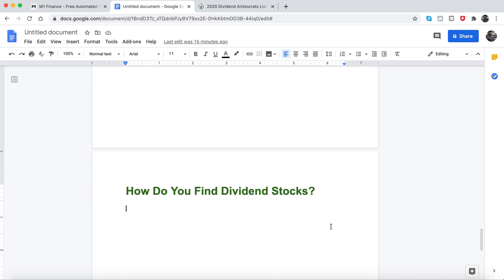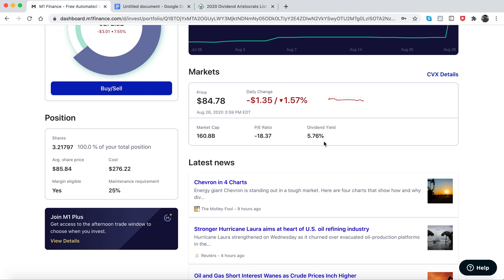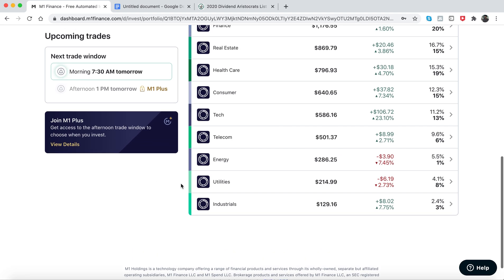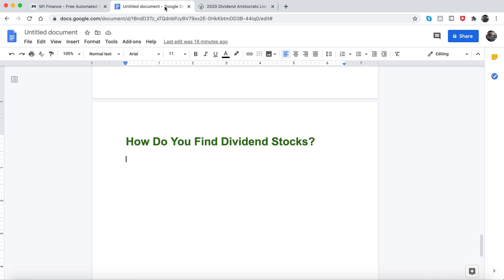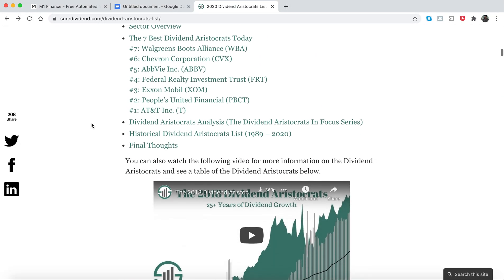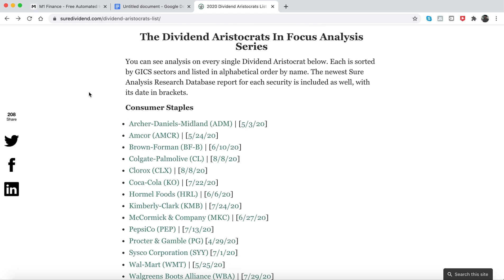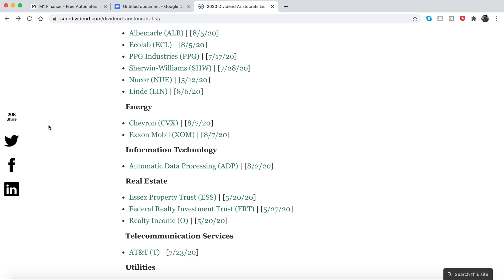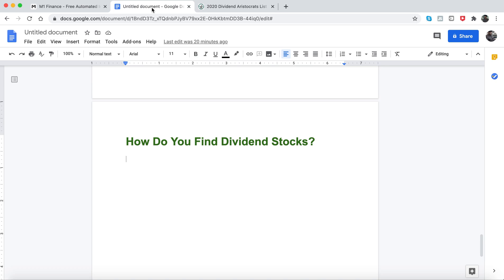How do you find Dividend Stocks?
In this video, I talk about a simple way of picking dividend stocks.